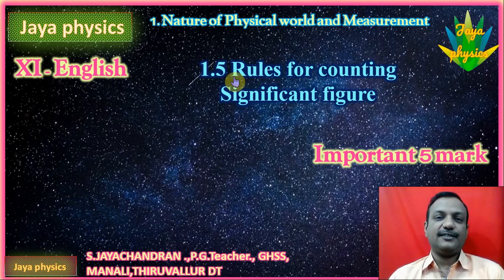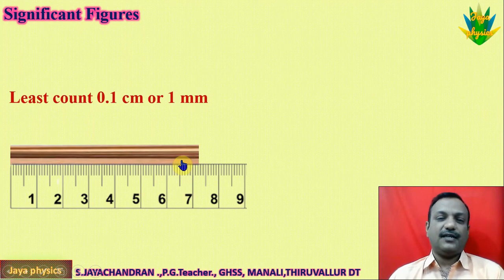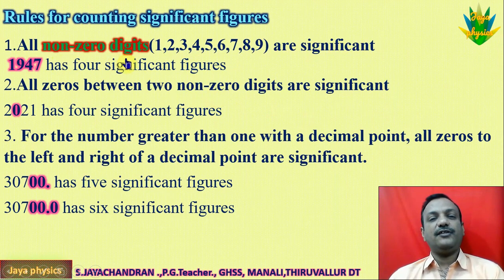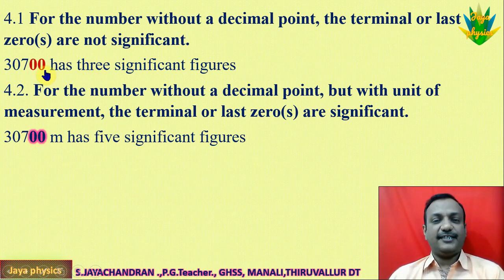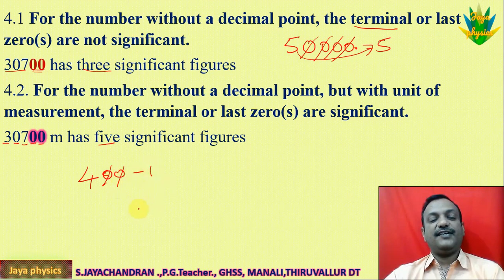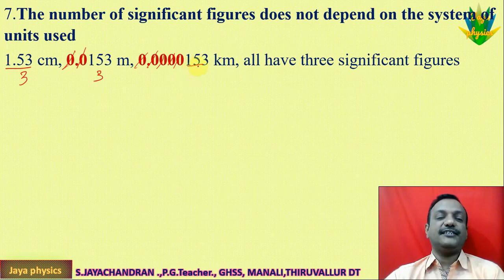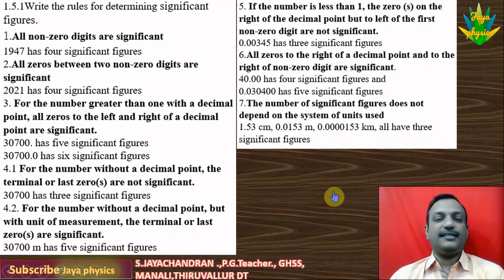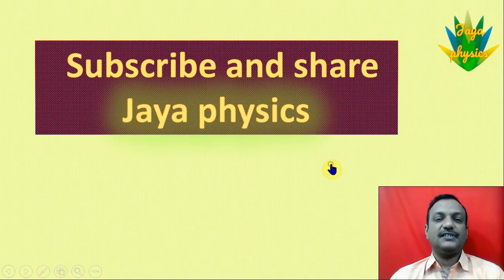1.5 Significant figures-Rules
Number of meaningful digits which contain numbers that are known reliably and first uncertain number.